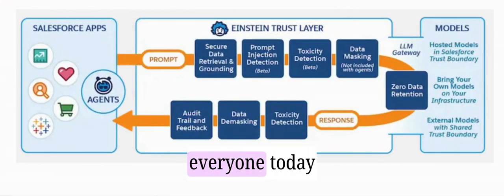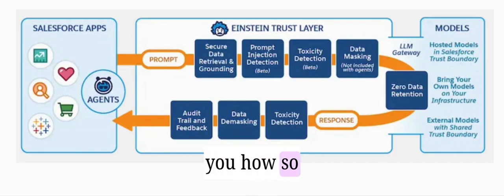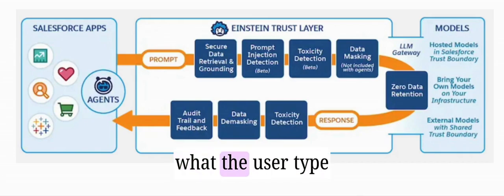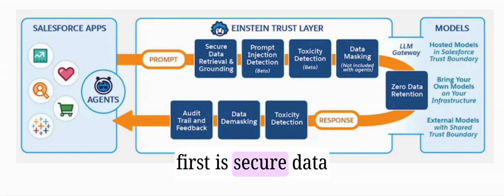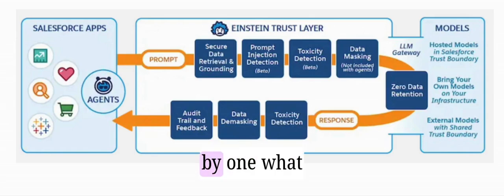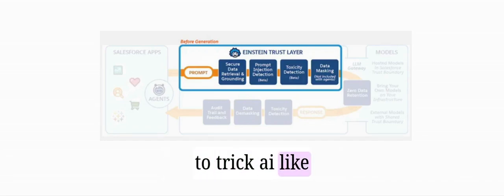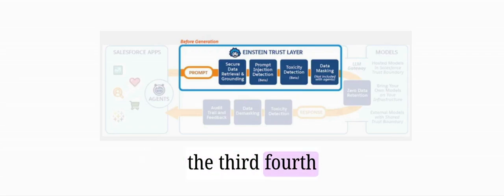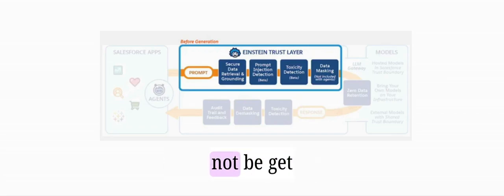Introduction to Salesforce Einstein Trust Layer (Part 1): Data Privacy & Masking Explained